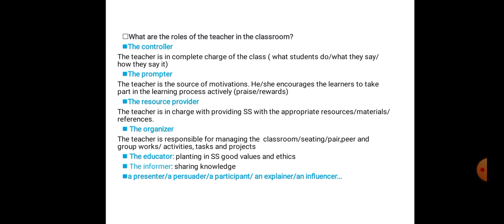CLASSROOM MANAGEMENT 1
*The relationship between teacher and earner.